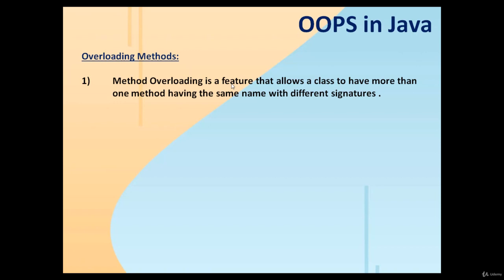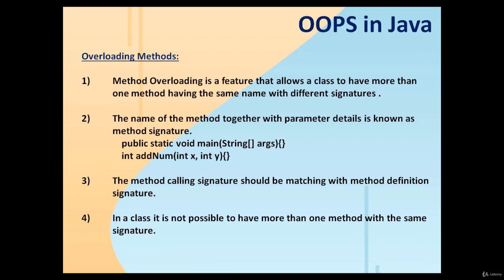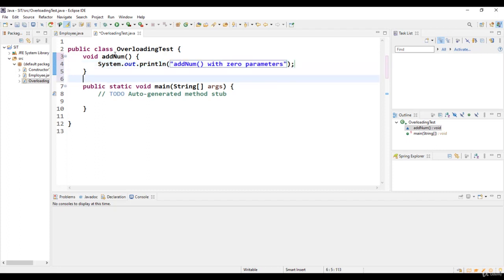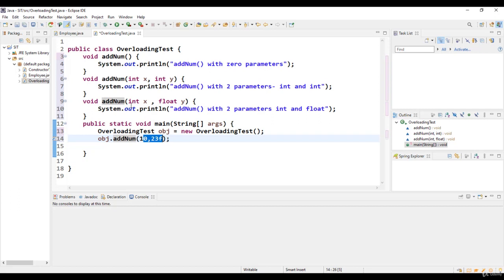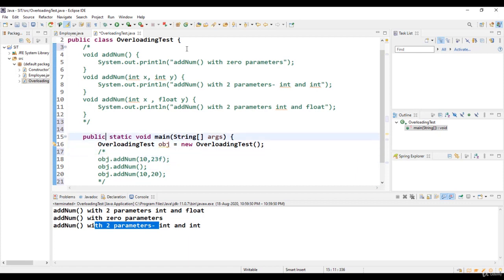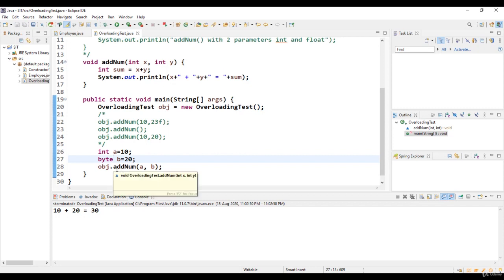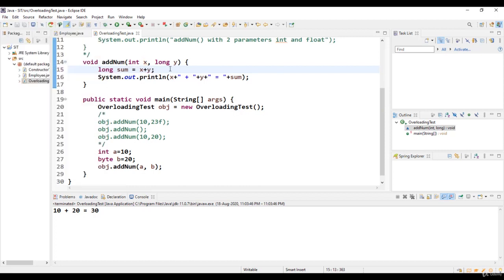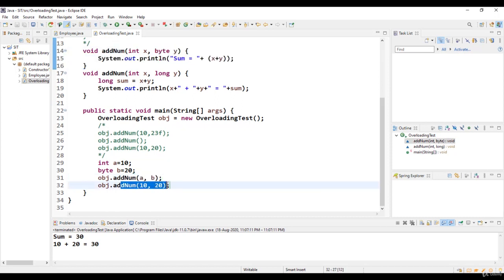6 Overloading Methods